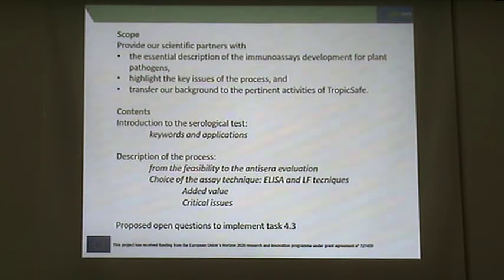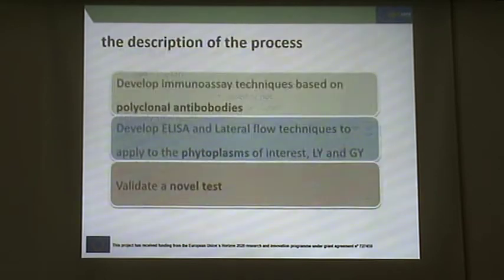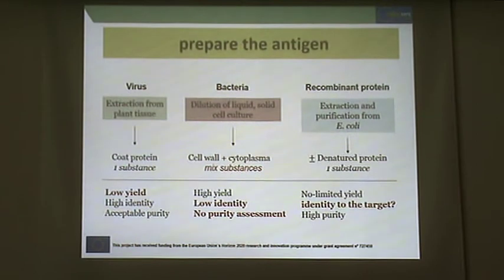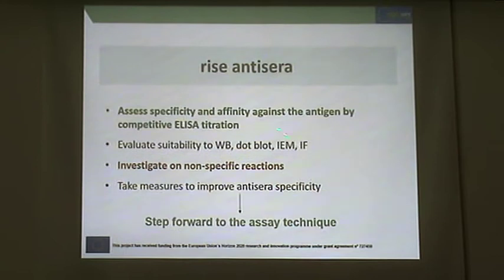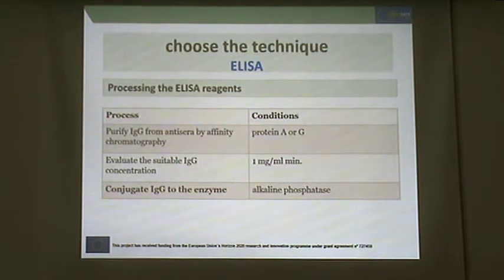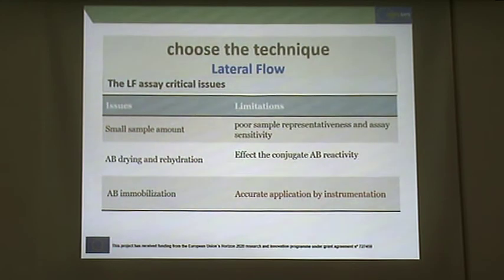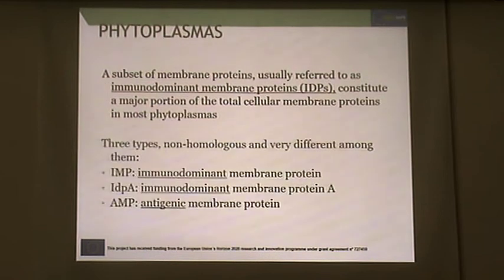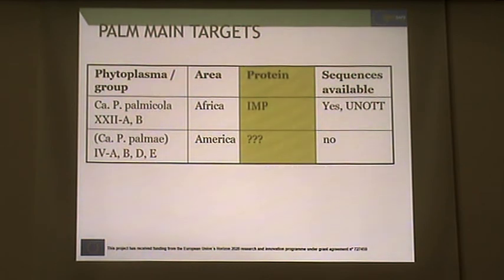TROPICSAFE - Development of ELISA and Lateral flow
The TROPICSAFE project aims to support research and diagnostics with advanced molecular and serological tools which allow pathogen specific molecular characterization.

The guidelines for developing diagnostic tests based on serological methods (ELISA and Lateral flow), in terms of key issues and technical requirements, were presented by Lilia Formica and Elisa Angelini, from two of the TROPICSAFE italian partners, AGRITEST SRL and Council for Agricultural Research and Economics (CREA), respectively.